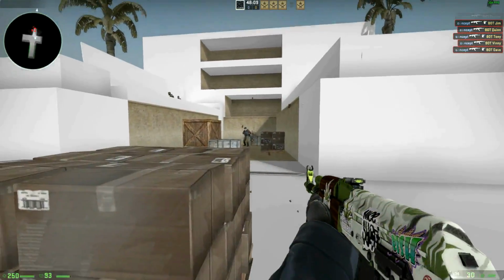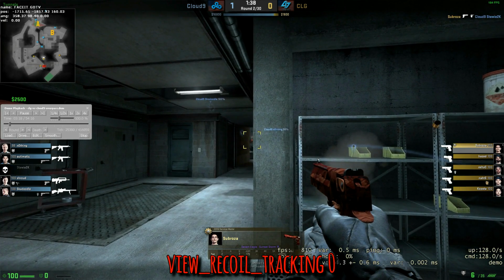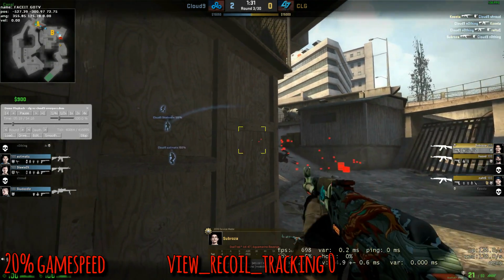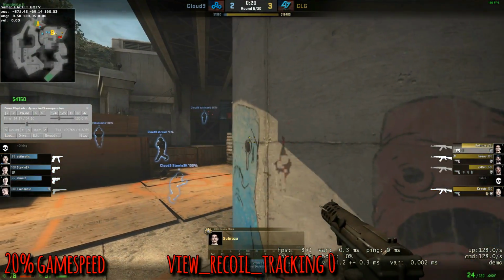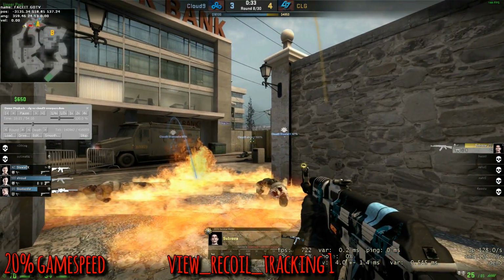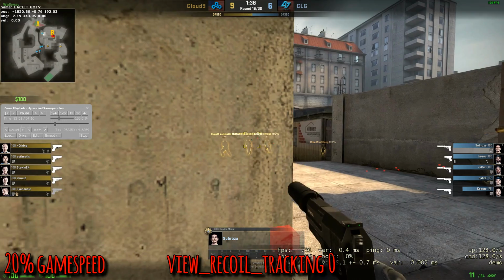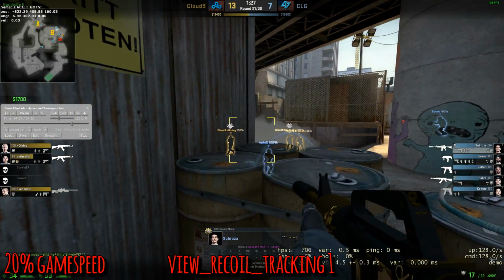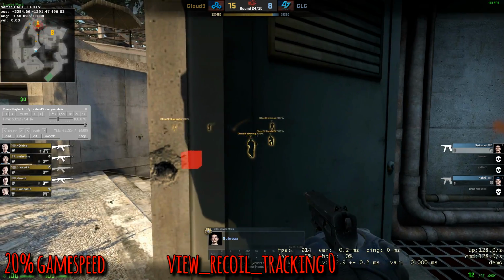subroza Aimbot Anomalies